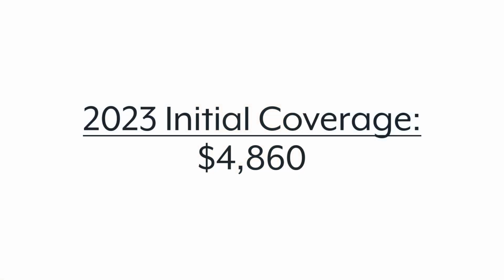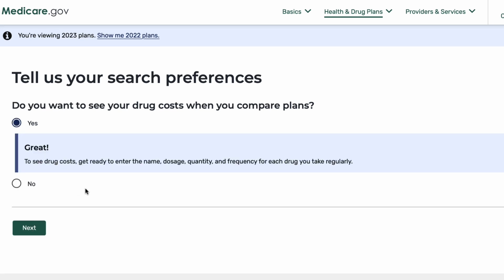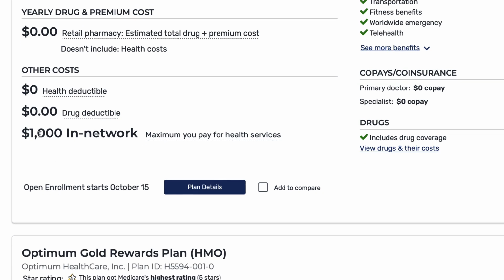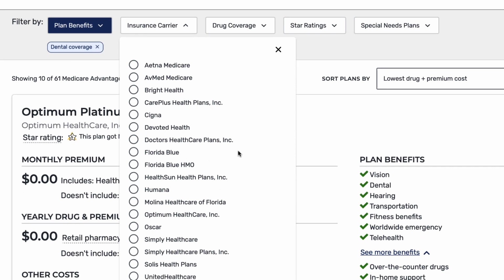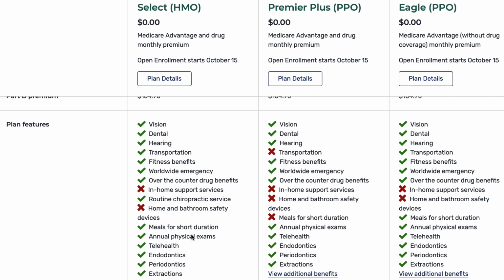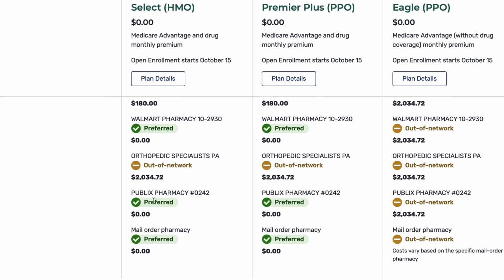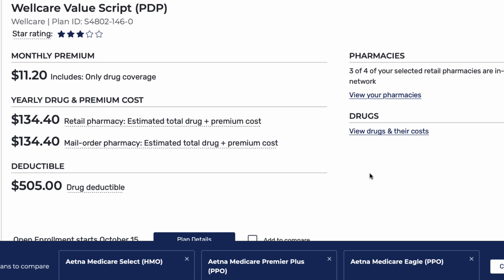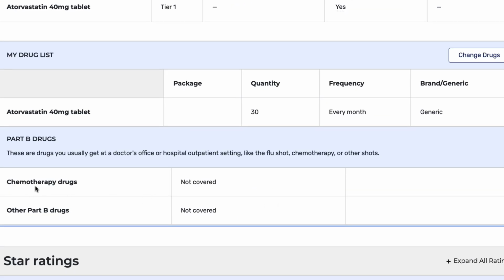2023 Medicare Costs: Medicare AEP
Costs have finally been released for Original Medicare in 2022. Our services are 100% FREE!

0:00 Intro
0:30 What is Medicare Advantage?
1:26 What is Medicare Part D?
3:21 Part C Plans
8:14 Understanding Benefits
13:10 Filtering By Benefits/Carrier
15:16 Comparing Plans
22:28 Special Needs Plans
23:50 Part D Plans
26:00 Comparing PDP
27:49 Tiers of Medication
29:27 Final Thoughts

A & B is original Medicare. Part A is your hospital in insurance and Part B is your outpatient insurance. Most people do not have to pay for Part A, however there is a premium for Part B.
From 2021 to 2022 there was a very large monthly premium increase for Part B. This was largely due to the coverage of an Alzheimer’s drug. In 2023, it’s actually expected that premiums for Medicare part B will decrease.

There are other potential changes coming to Original Medicare. For part A & B, your first opportunity to enroll is during your IEP. This a 7 month window surrounding your 65th birthday. You have the 3 months before, the month of and th three months thereafter to enroll. However, coverage start dates vary depending upon when you enroll.

Additionally, in the past if you missed your IEP you would have to wait until the Medicare GEP. This is every year from Jan. 1-March 31. Then your coverage wouldn’t begin until July 1! This proposed change could fix this in two ways:

Those who miss their IEP may be eligible for a SEP if they can prove their company (for employer sponsored group health insurance) misled them or did not provide clear information regarding their insurance.

Those enrolling in Medicare during the GEP would have active insurance the 1st of the month after enrolling as opposed to July.

This could also affect the Medicare Part B late enrollment penalties which you should strive to avoid.

Telehealth was also covered during the public emergency of the pandemic and may be extended through 2023 or possibly indefinitely.

Medicare Part C & Medicare Part D

Medicare Part C and Part D are optional parts of Medicare. They are offered by private carriers. Part C (MA) actually replaces Original Medicare entirely. There are many different plans to choose from with different benefits and associated costs. You can expect plans to increase slightly, but the amount depends upon the plan that you choose.

Medicare Part D is offered by private carriers but regulated by the federal government. Carriers can offer better benefits if they so choose, but they must at least adhere to the guidelines as set by the federal government.
Deductible: $505 (increase from $480 in 2022)
Initial coverage limit: $4,660 (increase from $4,430 in 2022)
Out of pocket threshold: $7,400 (increase from $7,050 in 2022)
Total covered Part D spending at the out-of-pocket expense threshold for beneficiaries not eligible for the coverage gap discount program: $10,516.25 (increase from $10,012.50 in 2022)